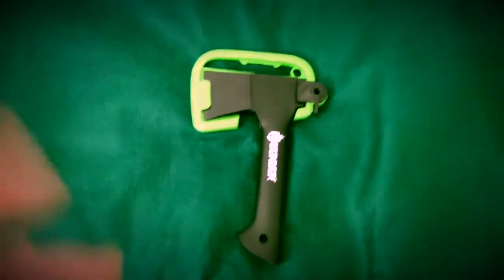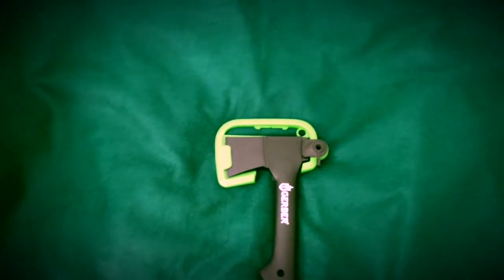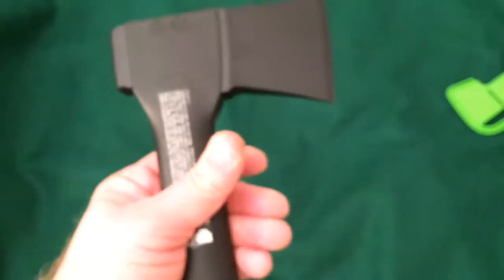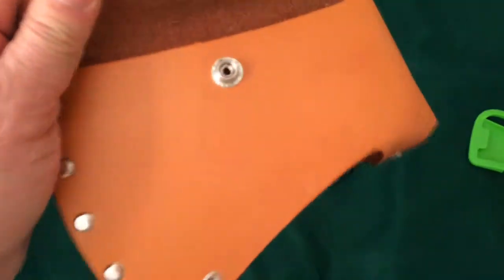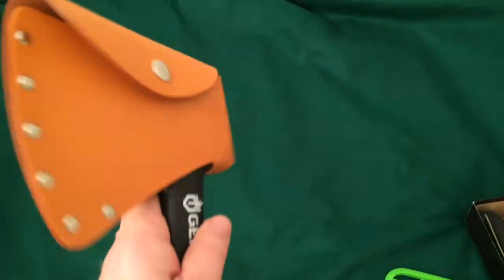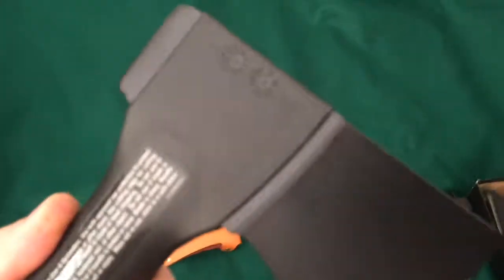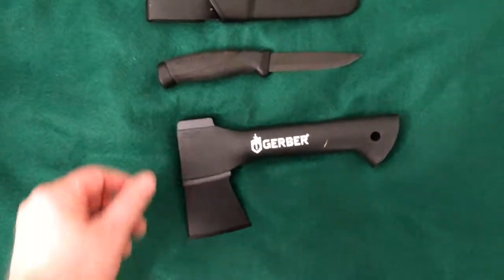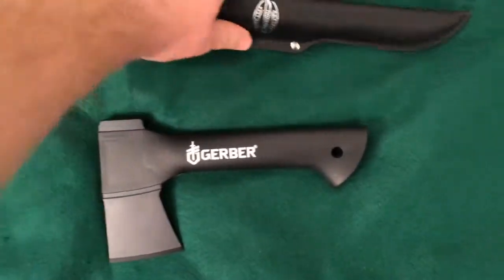Gerber Backpack Axe - (Fiskars Pack Hatchet)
Review of the Gerber (Fiskars) 9 inch Pack axe. Belt Hatchet.